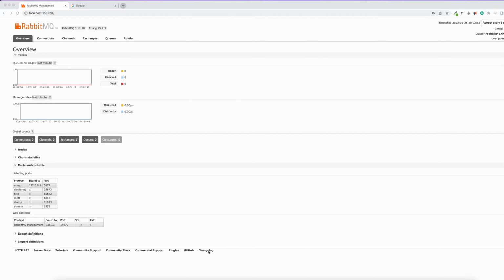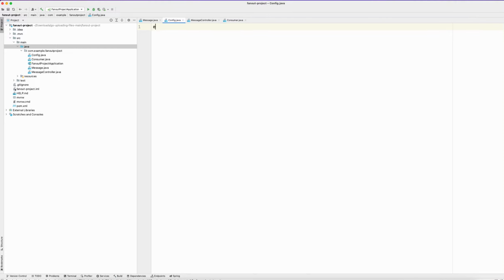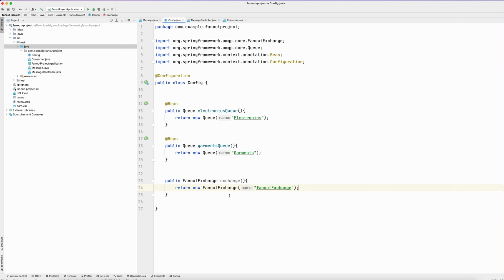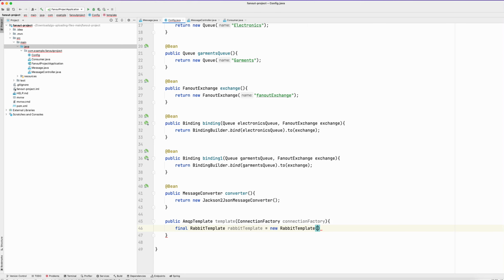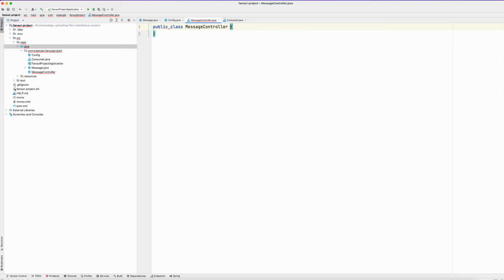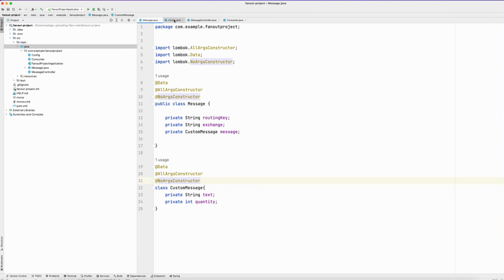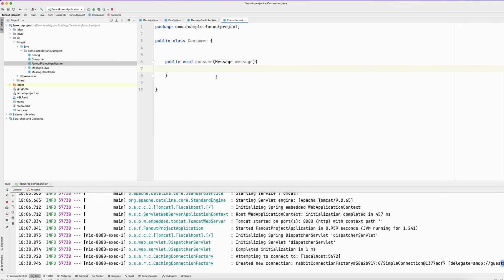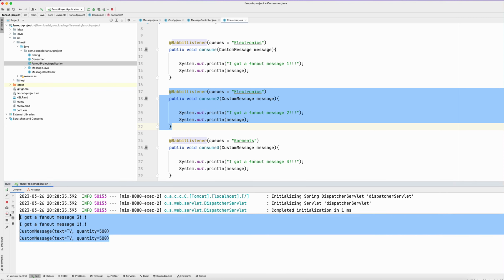10. Fanout Exchange | Hands on Coding using Spring Boot